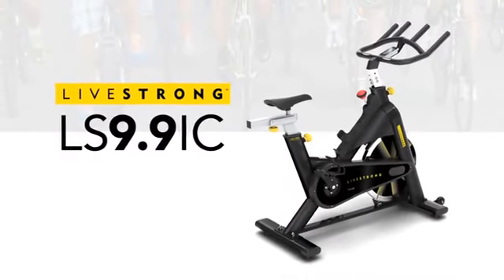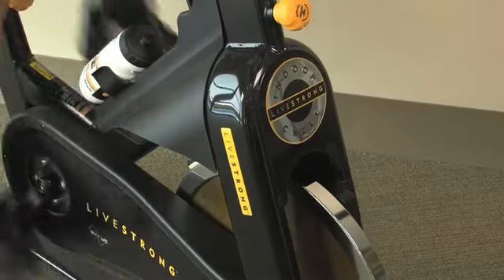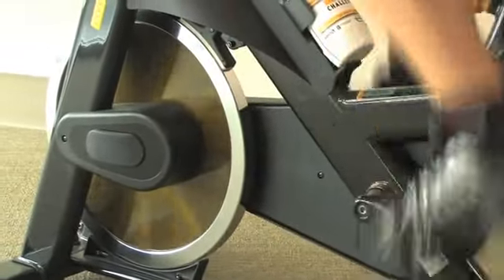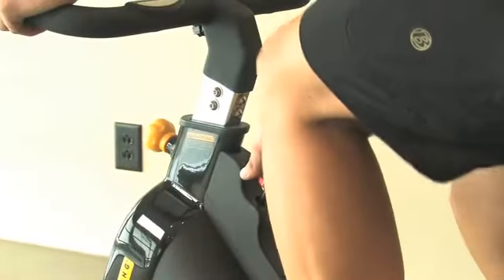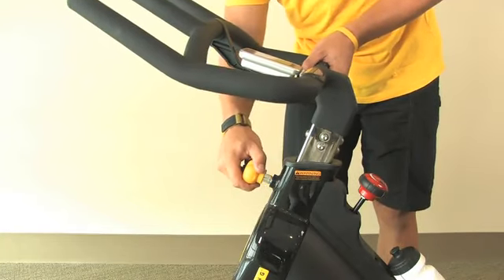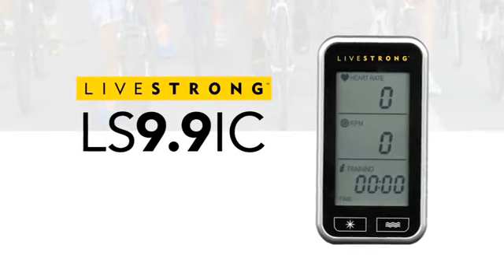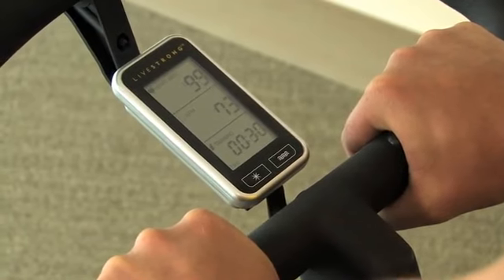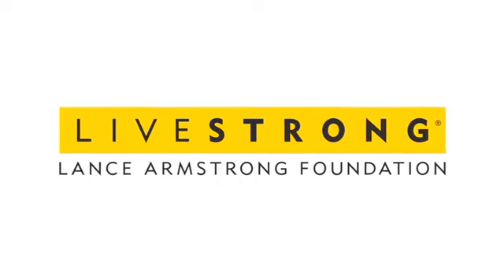LiveStrong LS9.9IC Indoor Exercise Bike‬‏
Note: This video was created by LiveStrong Fitness and is the sole property of its owner. Read an in-depth review of the LiveStrong LS9.9IC Indoor Exercise Bike‬‏